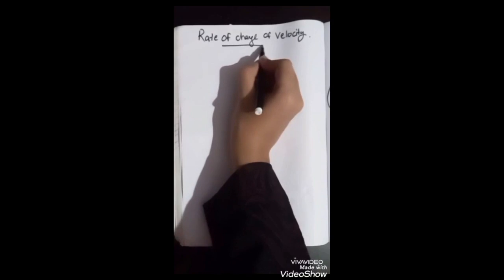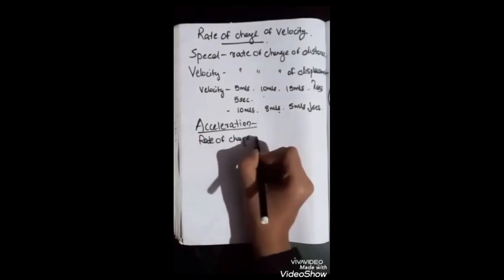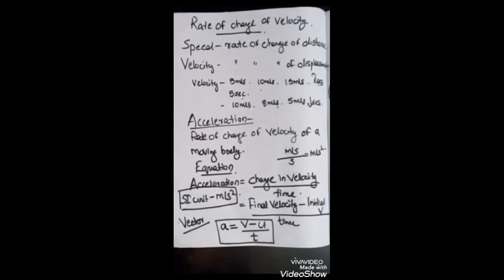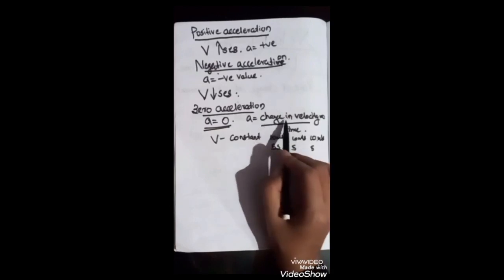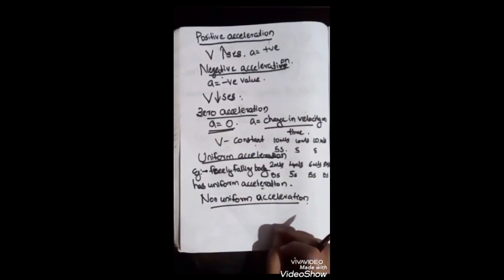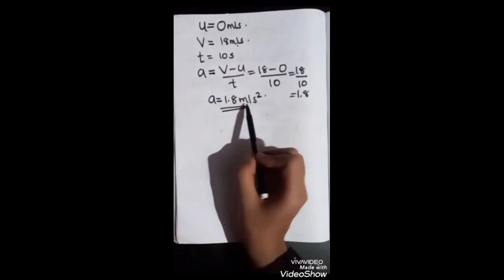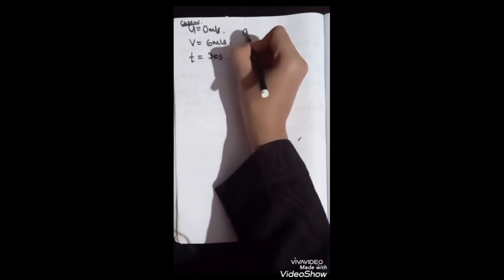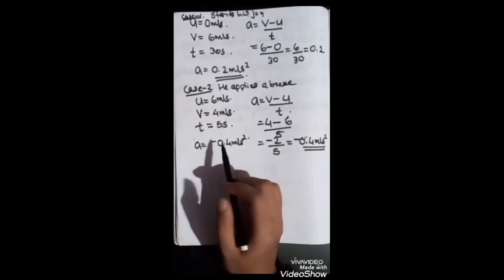Class 9 Physics Part 6